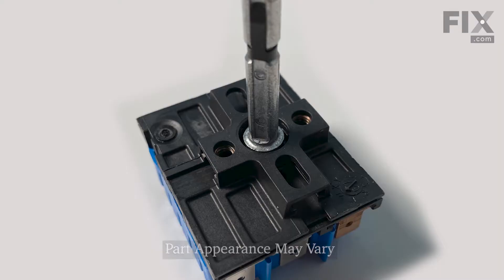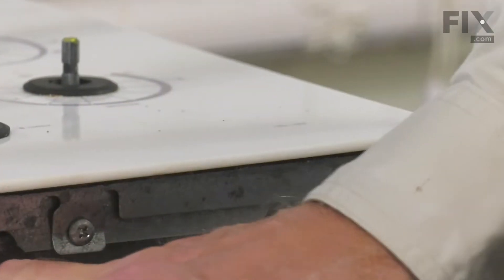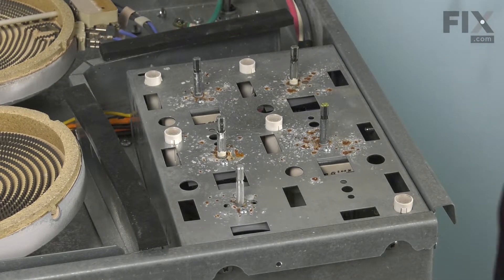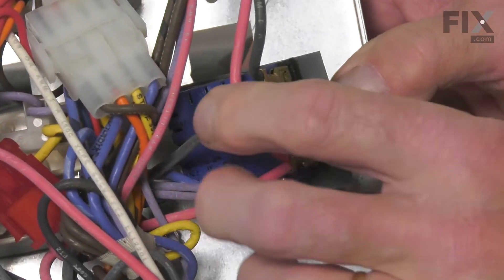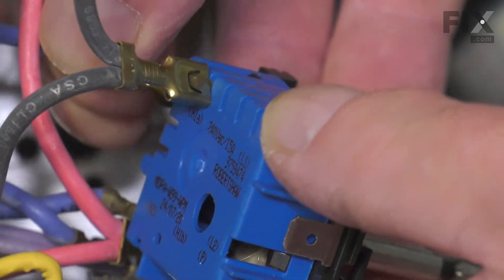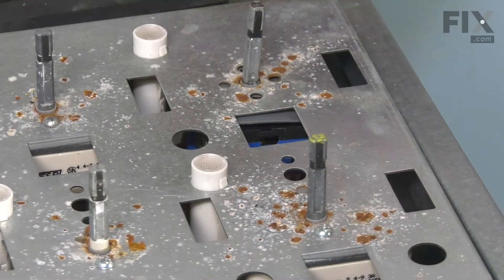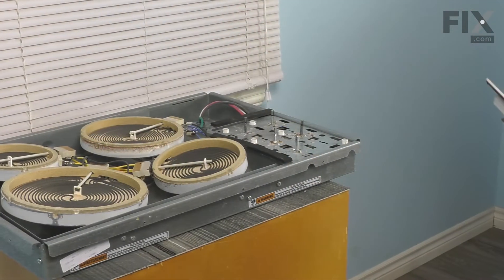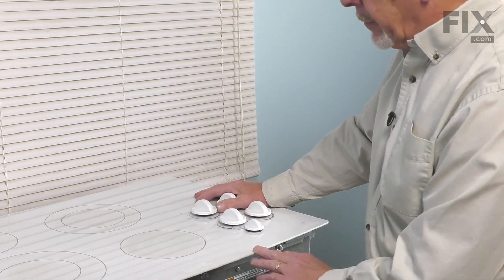Whirlpool Range Repair - How to Replace the Infinite Switch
Need help replacing the Infinite Switch (Part # WP9759474) in your Whirlpool Range? Watch this how-to video with simple, step-by-step instructions for a successful DIY repair.

Why you might need to replace the Infinite Switch:
1. Element will not heat

The information in this video is specific to Whirlpool Ranges. To find an Infinite Switch specific to your model Range, or to use our helpful model number locator,